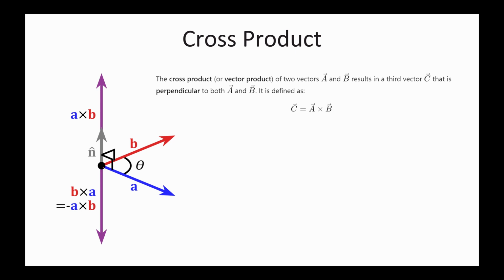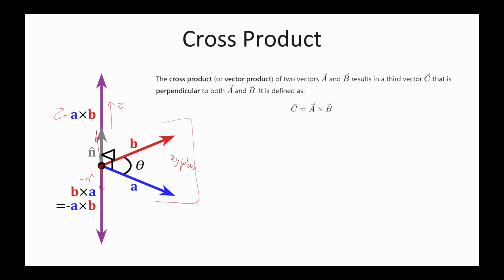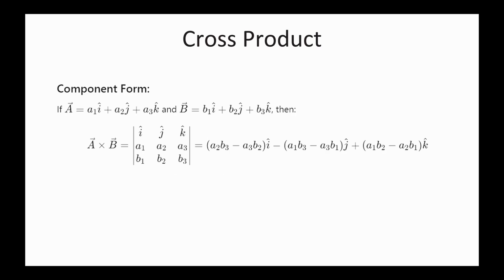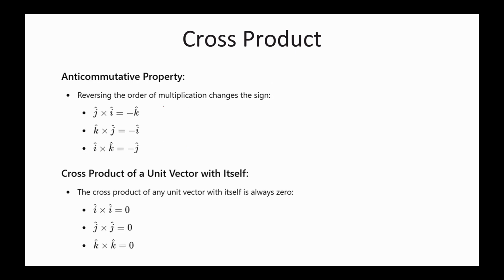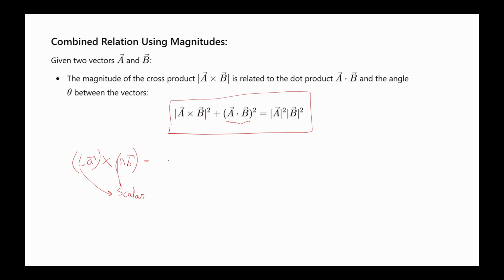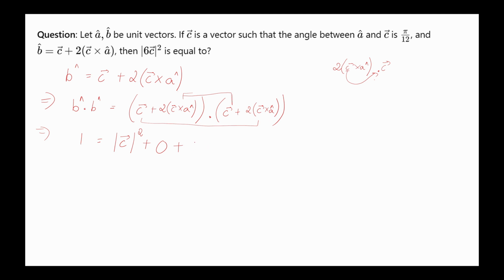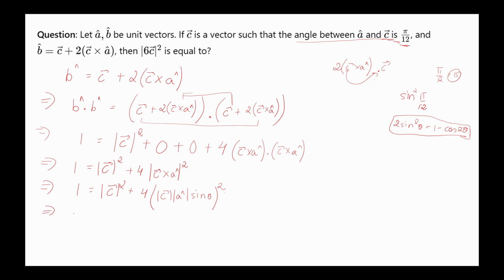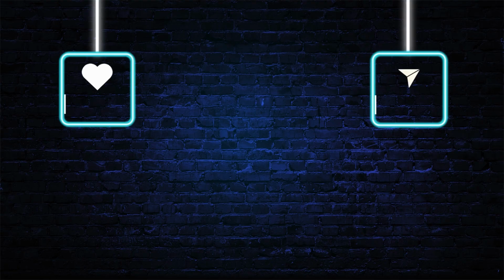|| Vectors || JEE Mains || Video - 5 || Cross Product ||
This is Video 5 of the Vectors series, with Akshat Agarwal from IIT Kharagpur. This session is dedicated entirely to the Cross Product (Vector Product) — one of the most visually powerful and exam-relevant operations in the entire Vectors chapter. Unlike the dot product which gives a scalar, the cross product gives you a vector, and its geometric meaning — area, perpendicularity, direction — makes it one of the most frequently tested ideas in JEE Mains Vectors.

📖 Topics Covered in this Video:
- Cross Product — Definition and Geometry:
- Definition: a × b = |a||b|sinθ n̂ — full breakdown of every component of this formula
- Direction of the resultant vector: Right Hand Rule — physical and geometric meaning
- Anti-commutativity: a × b = −(b × a) — proof and implication for calculations
- Condition for parallel or collinear vectors: a × b = 0 vector
- Self cross product: a × a = 0 vector — and why this makes sense geometrically

Cross Product — Calculation:
- Component formula using the 3×3 determinant method — step-by-step expansion without errors
- Cross products of unit vectors: î×ĵ = k̂, ĵ×k̂ = î, k̂×î = ĵ — and all their reverses (ĵ×î = −k̂ etc.)
- The cyclic rule for unit vector cross products — how to remember all 9 results from one diagram
- Properties: distributivity over vector addition, scalar factor rule
- How to calculate |a × b| directly from components — without finding the full cross product vector first

Area Applications — the most tested part in JEE Main:
- Area of parallelogram with adjacent sides a and b: |a × b| — geometric proof
- Area of triangle with two sides a and b: ½|a × b|
- Area of triangle with vertices A, B, C given as position vectors — step-by-step setup
- Area of parallelogram with diagonals d₁ and d₂: ½|d₁ × d₂|
- Finding a unit vector perpendicular to both a and b: (a × b) / |a × b|
- JEE Main-level cross product and area questions solved completely step by step

🔹 In this video you will learn:
- The determinant method for cross product that is fast, error-free, and works for every JEE Main question without exception
- Why |a × b| gives the area of a parallelogram — the geometric proof that makes the formula unforgettable, not just memorisable
- How JEE Main uses area of triangle questions to test cross product — the exact question setup that repeats almost every year
- The one condition that tells you two vectors are parallel using cross product — and when this is faster than the dot product approach

✅ Like if cross product and all area applications are completely clear
✅ Comment the area formula you found most surprising or useful